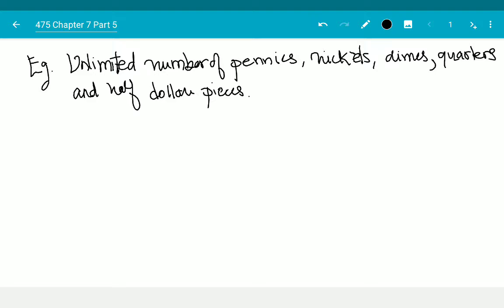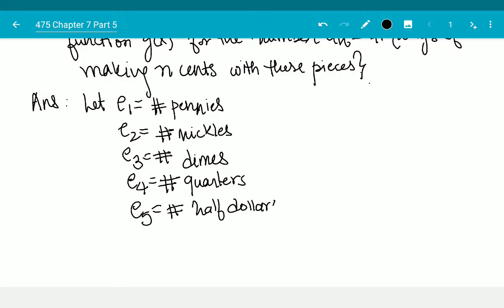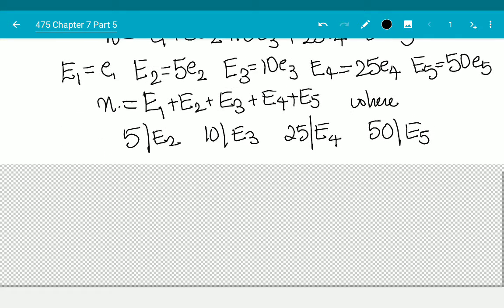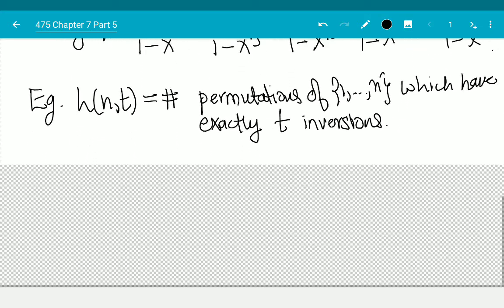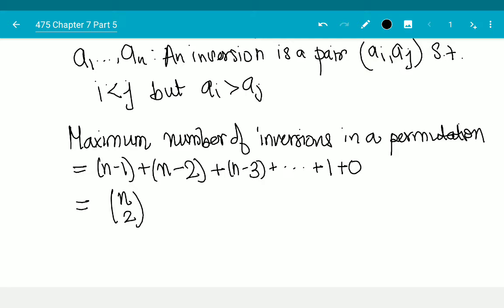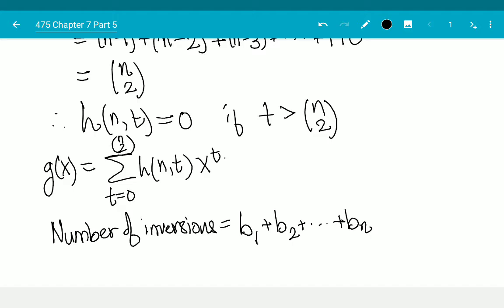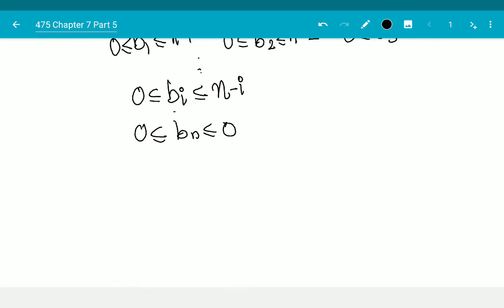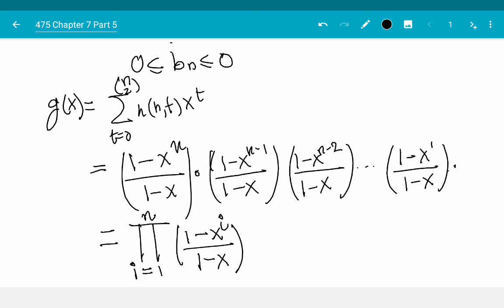Math 475 Chapter 7 Part 5